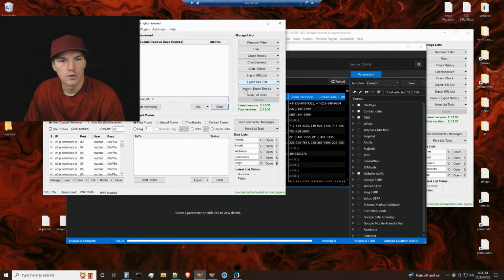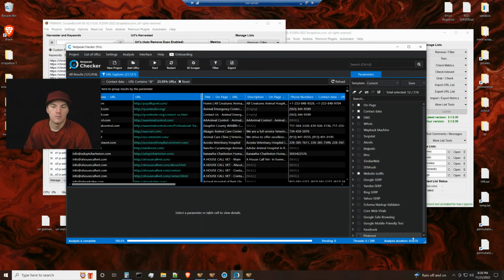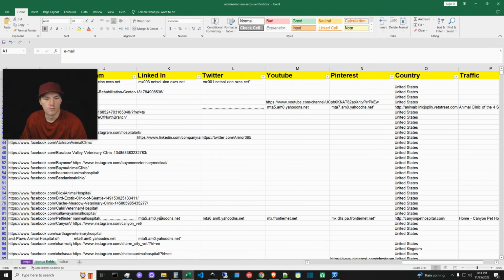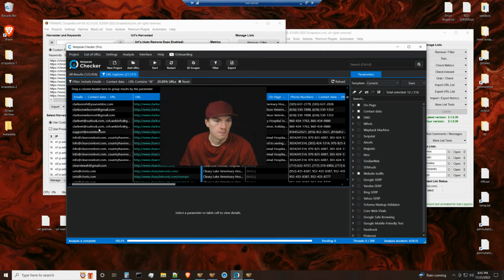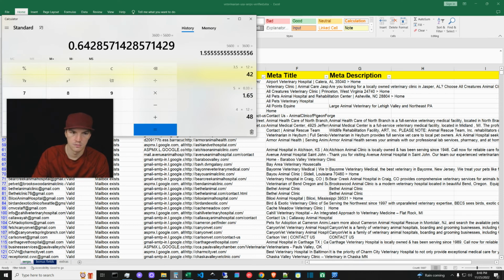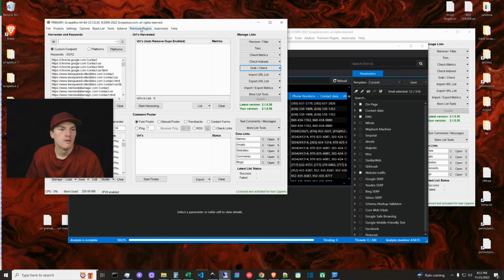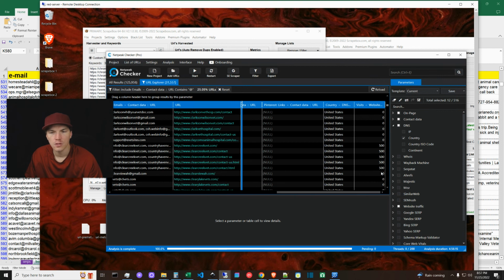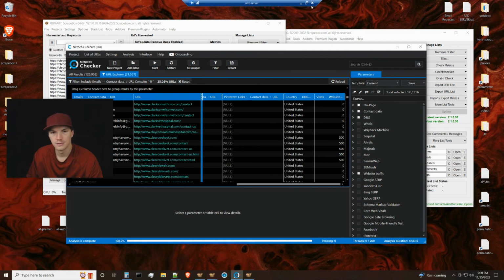Scrapebox and Netpeak Checker B2B List Case Study